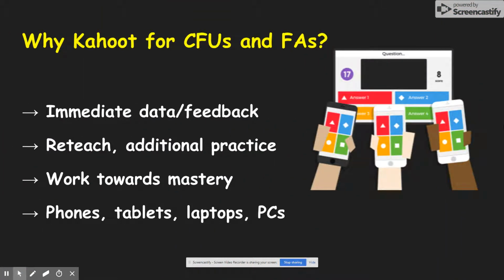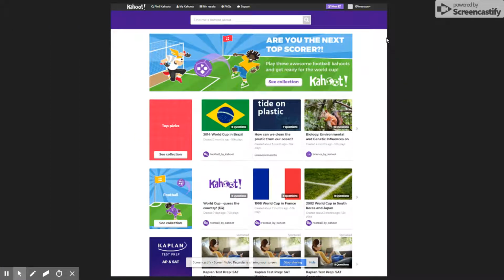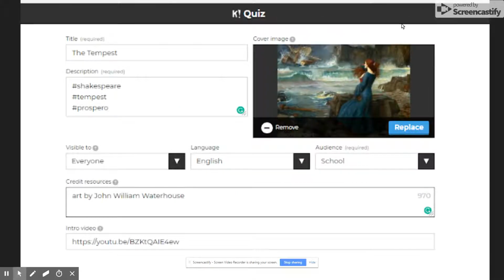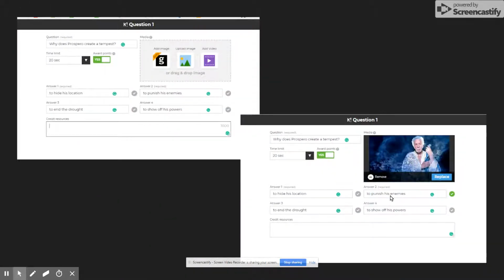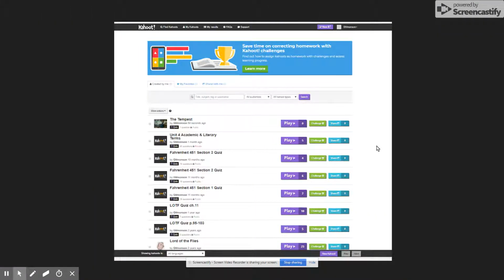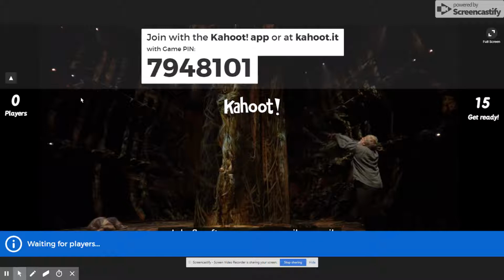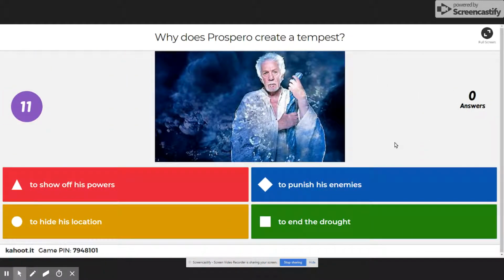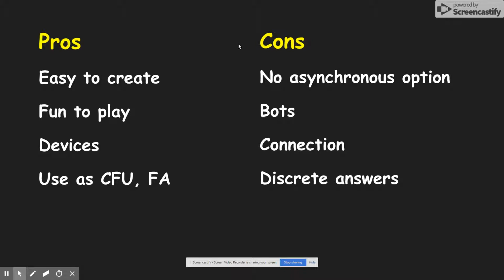Woot, woot! Let's Kahoot! Explainer Video